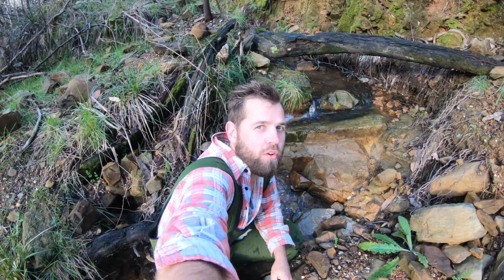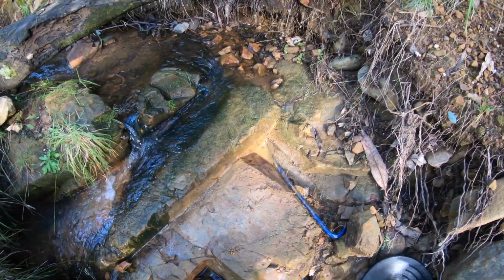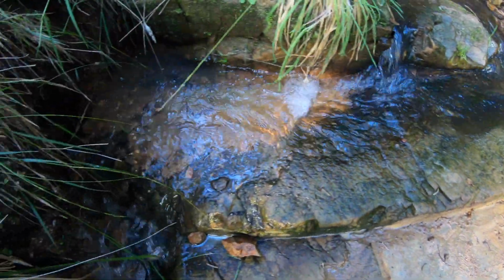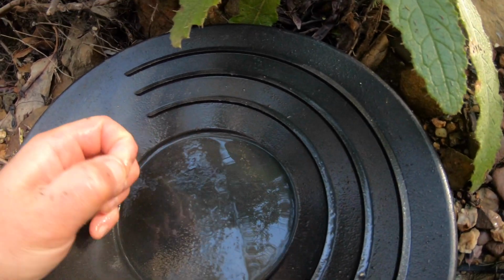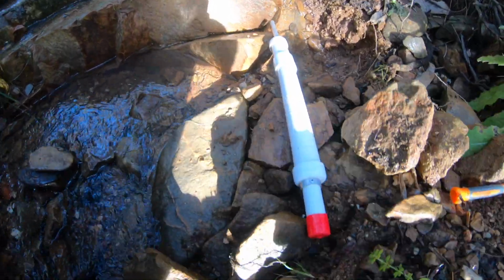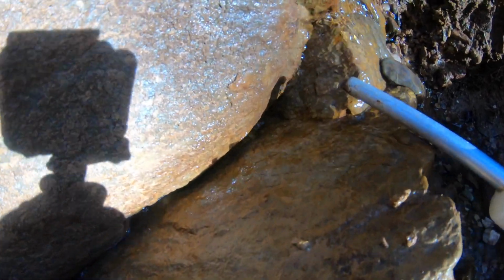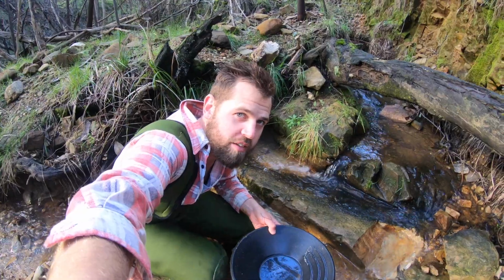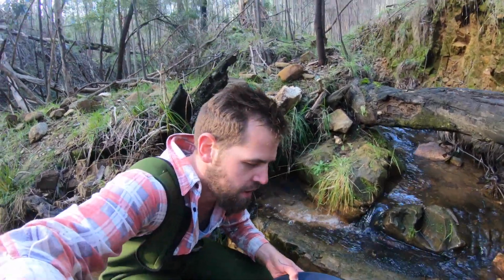Chunky Gold On New Creek!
In this video I gold pan in a new creek and discover chunky gold in the bedrock. Watch as I pull out some nice pieces of shiny stuff!

This way you can keep up to date with the latest news and content.
Stay safe and I’ll see you soon.